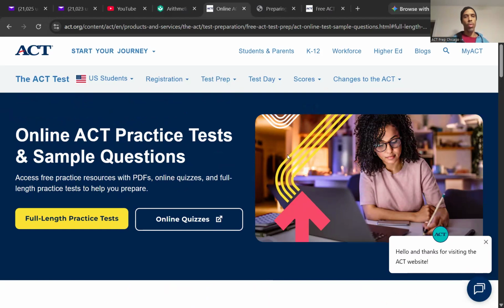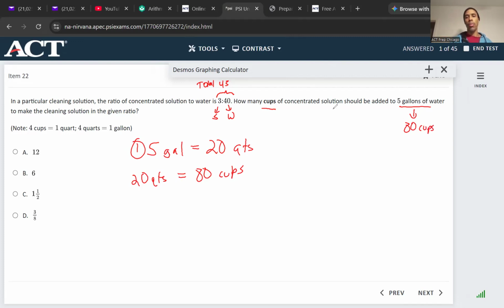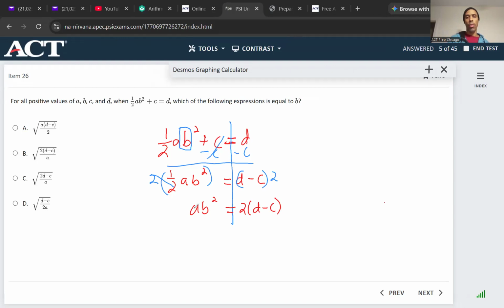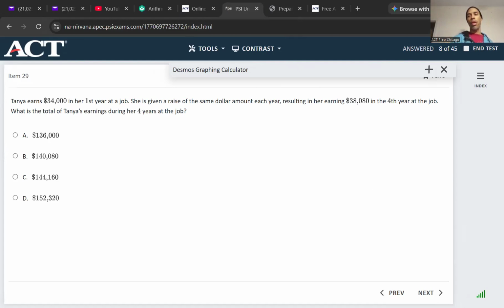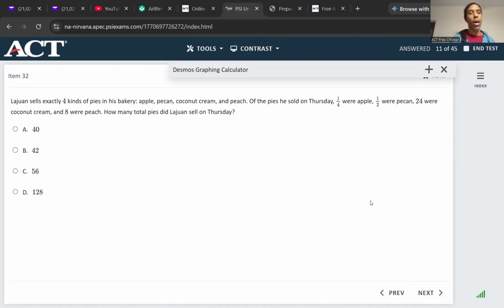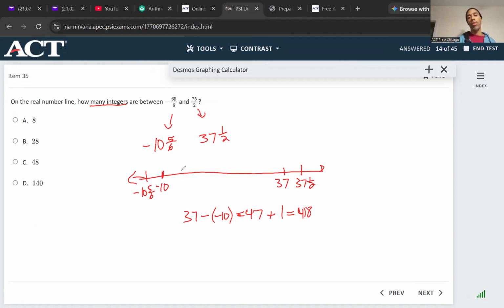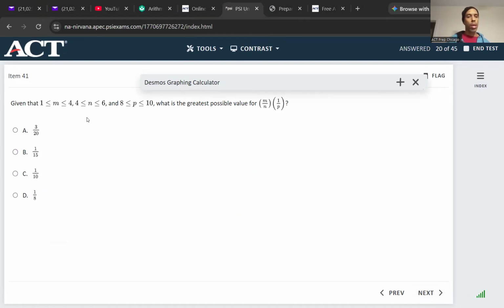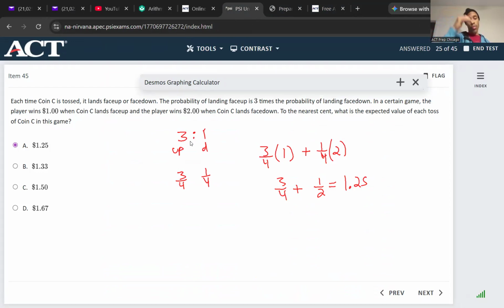ACT Online Practice Test 1 (Preparing for ACT 2025-6) - enhanced/digital/pdf - Math - part 2- #21-45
Answer explanations for the ACT Practice Test 1 Math #21-45 from the Official ACT website